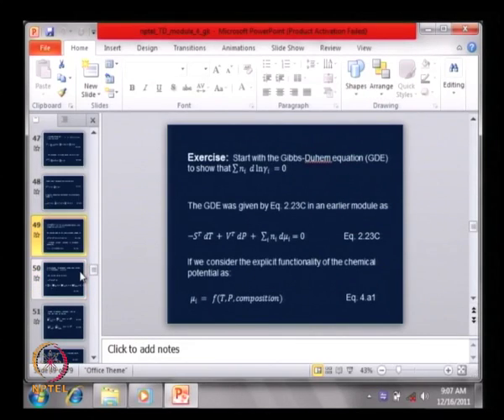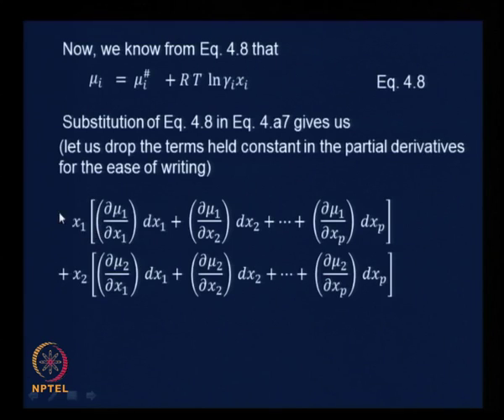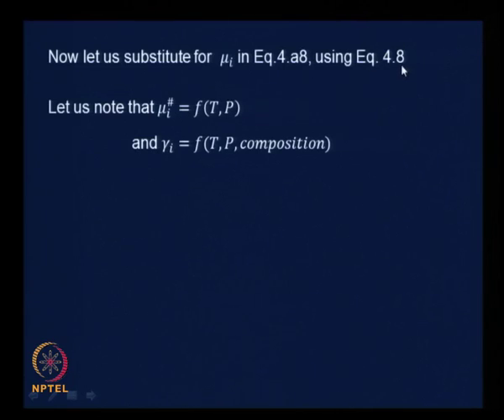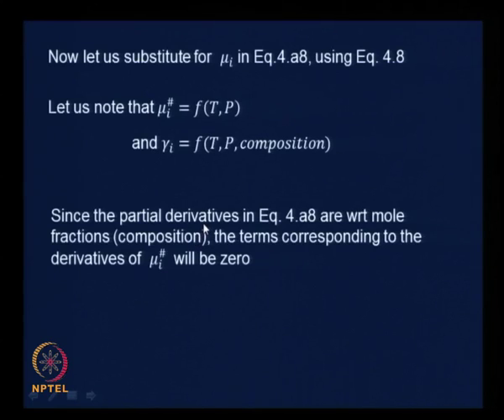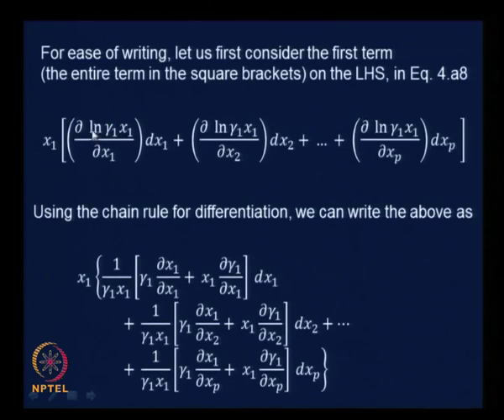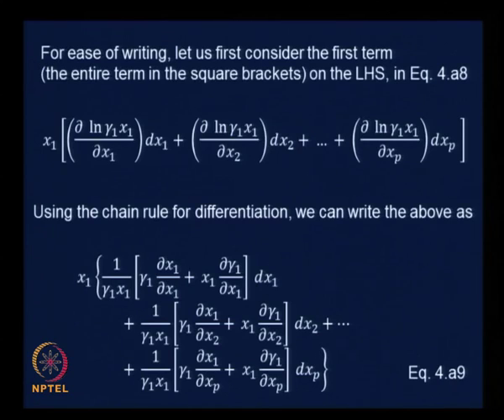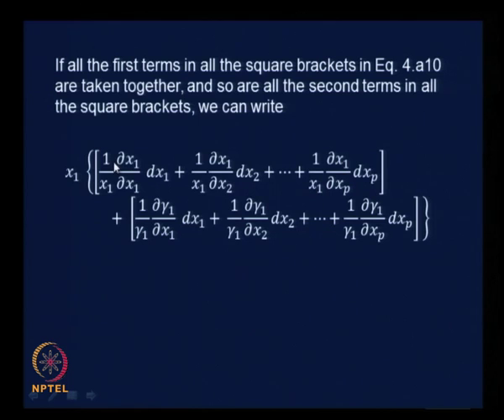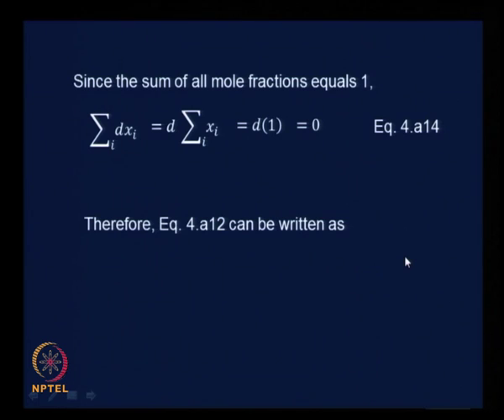Activity Coefficient from Excess Property (cont.,)